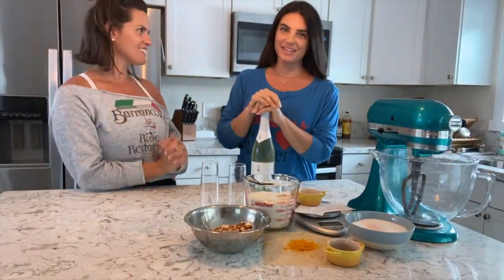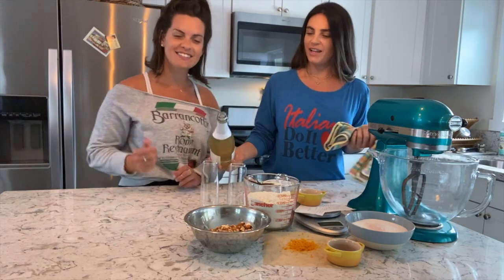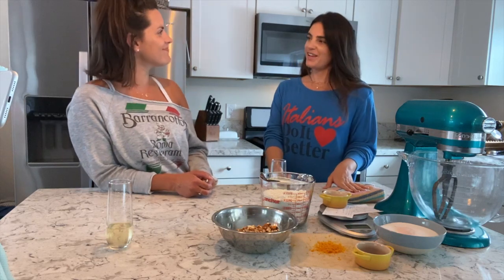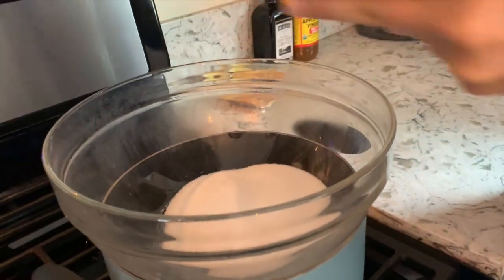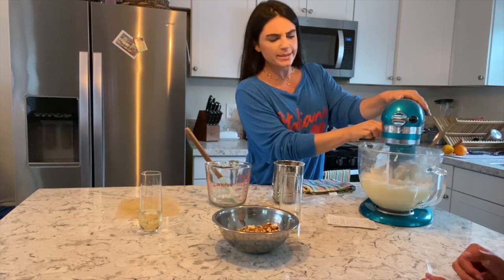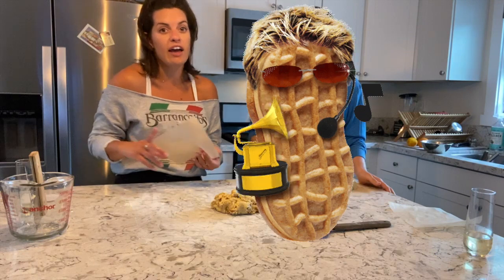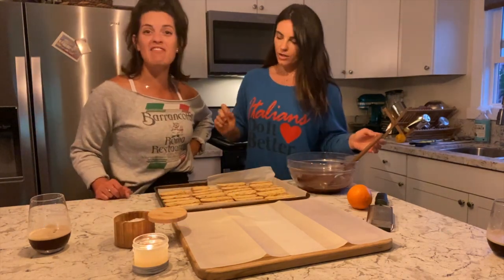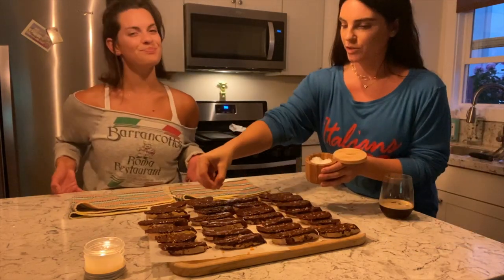EPI 04 || GRANDMA'S BISCOTTI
// GRANDMA ANN’S BISCOTTI  VLOG //
                                          RECIPE BELOW

INGREDIENTS:
|| Grandma Ann’s Biscotti ||

Taylor’s grandma, Ann, was famous for a lot of cookies, but biscotti was by far her best. If you want to be an absolute Italian ICON, bake these cookies like yesterday.

INGREDIENTS:
150g Whole eggs, whisked
275g Fine granulated sugar
7g Kosher salt
4g Vanilla extract
2g Orange zest (plus more for topping at the end)
425g Pastry flour (you can use AP, but pastry is best here)
10g Baking powder
150g Almonds, roughly chopped
|| Chocolate Glaze ||
10 oz chocolate
1 tbsp coconut oil
**Use Maldon sea salt and extra orange zest for topping**
METHOD:
Preheat the oven to 325F and line a half sheet baking pan with parchment paper.
Make a double boiler on the stover using a pot of water and a large bowl. Let the water come to a light boil (the steam will heat the bowl). In the bowl, place the eggs and sugar. Whisk until it feels “snotty” and the sugar dissolves.
Pour the egg/sugar mixture into the standing mixer with a whisk attachment. Whip at med-high speed (careful not to spill!) until the volume almost doubles. You should be able to draw “ribbons” on top of the batter. Switch to a paddle attachment, add the vanilla and orange zest in. Mix at low speed for about a minute or two.
Sift the flour, baking soda and salt together in a separate bowl. In increments, add in the flour little by little until well incorporated. You can also sift right into the mixer (like we did in the video).
Toss in the almonds or fold in by hand until evenly distributed in the dough.
Split the dough in half to shape into two logs on the baking pan. Measuring the dough once its split helps with baking each one uniformly. Leave space between the logs, about 3ish inches.